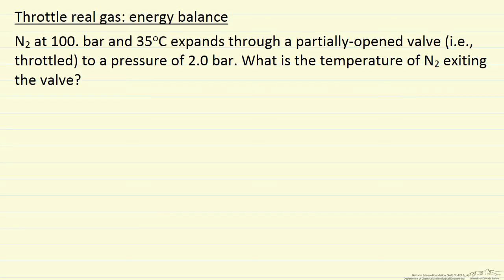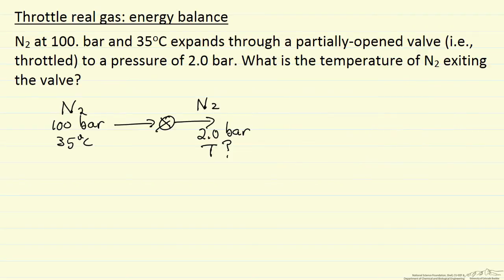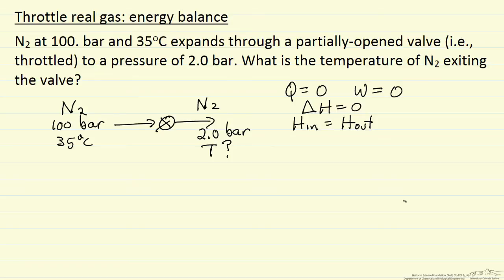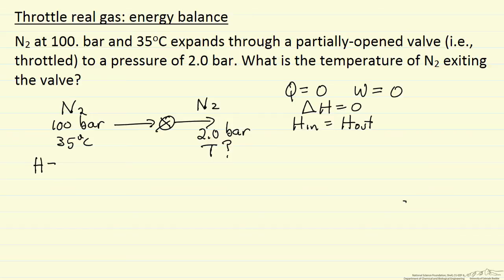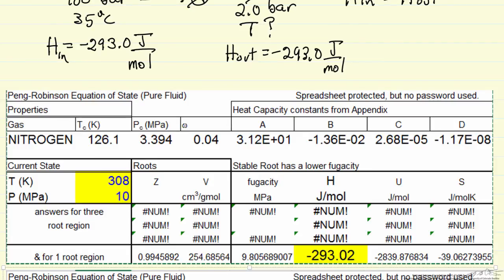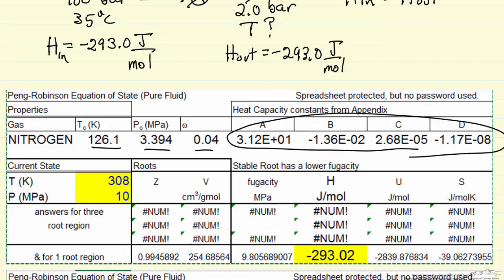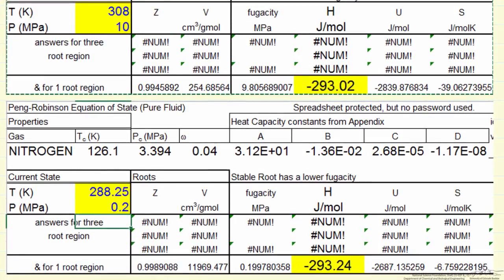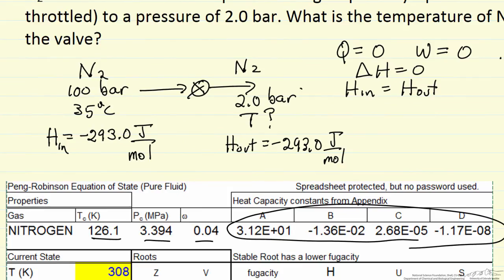Throttle Energy Balance: Real Gas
Develops an energy balance for a real gas flowing through a throttle. Made by faculty at the University of Colorado Boulder, Department of Chemical and Biological Engineering. Reviewed by faculty from other academic institutions.